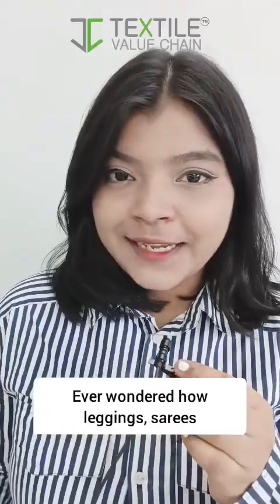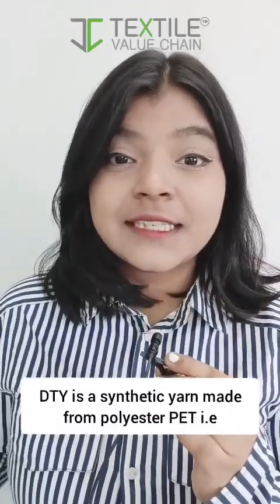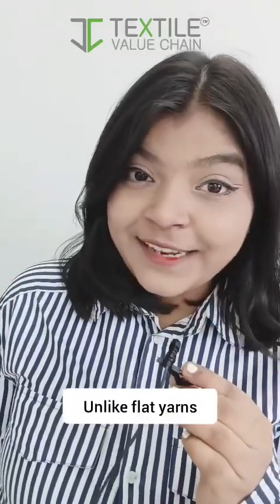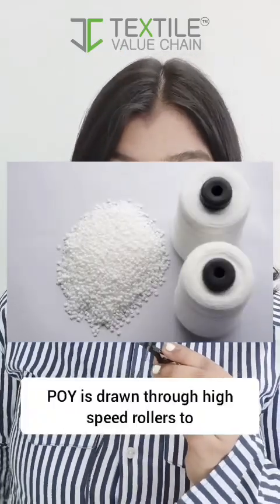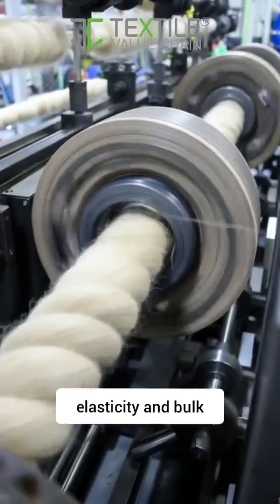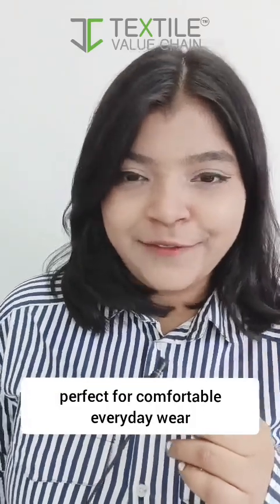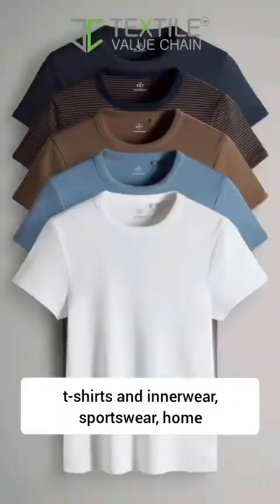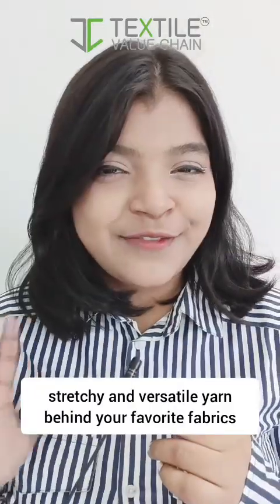DTY Yarn Explained in 60 Seconds | What is Draw Textured Yarn? 🧵✨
Ever wondered how leggings, sarees, and sportswear get their stretch, softness, and smooth texture?
The answer is DTY — Draw Textured Yarn!

In this 1-minute explainer, learn how DTY is made, why it’s popular, and where it’s used — from leggings and yoga wear to home textiles and innerwear.
DTY feels like cotton but performs like polyester, making it one of the most important yarns in the textile industry.

📌 Topics Covered:
• What is DTY?
• How DTY is made from POY
• Why DTY is soft, stretchy & durable
• Applications in fashion & textiles

👉 Follow for more textile knowledge, fashion insights, and industry facts!